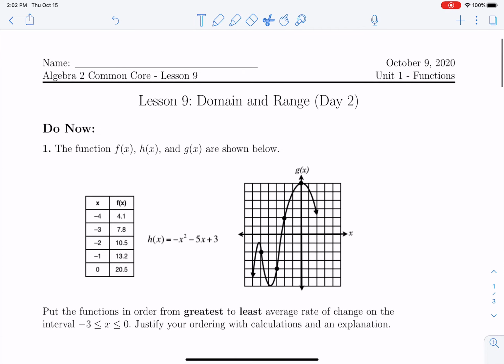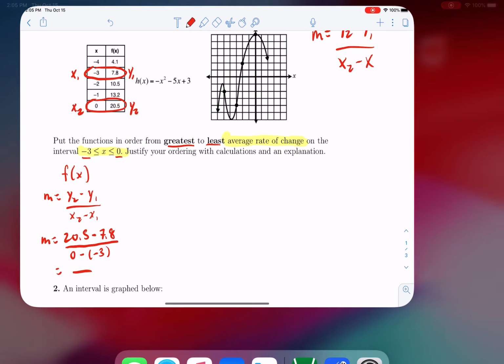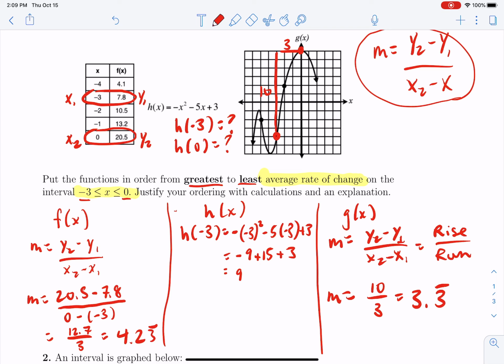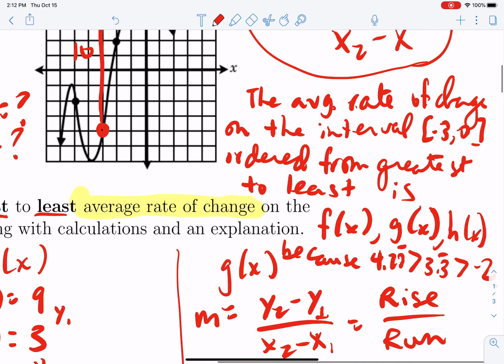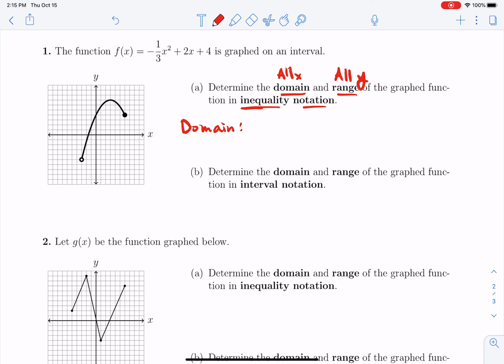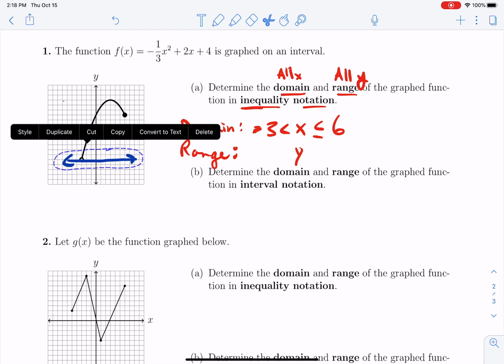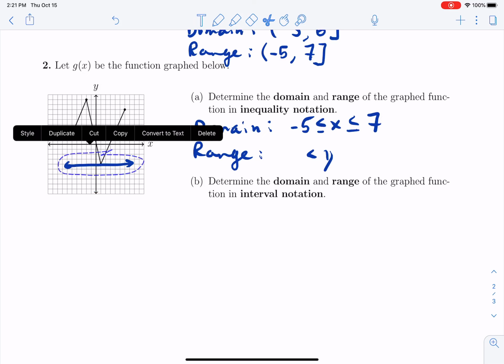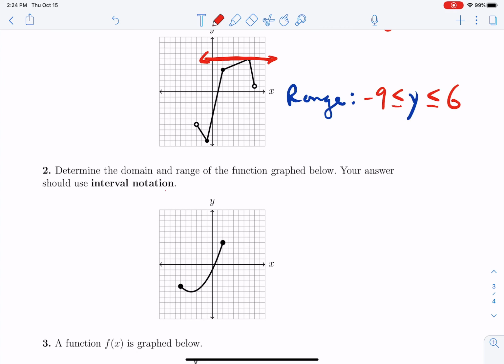Unit 1 Lesson 9